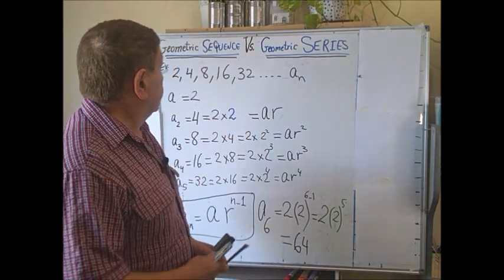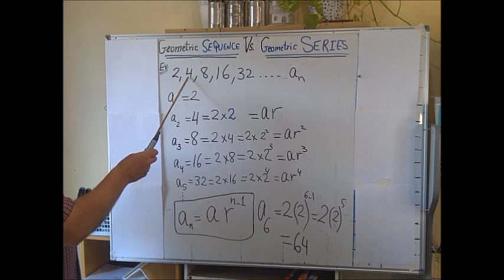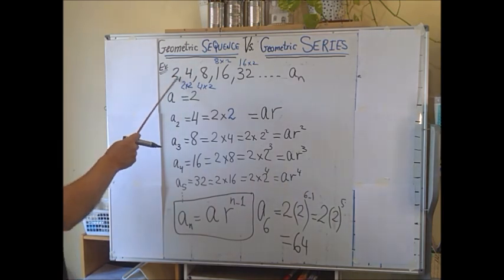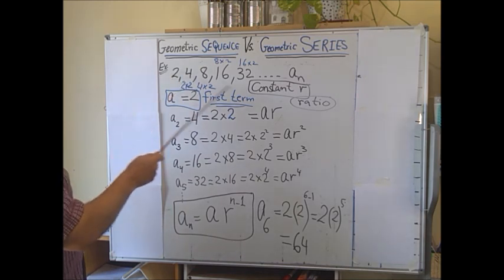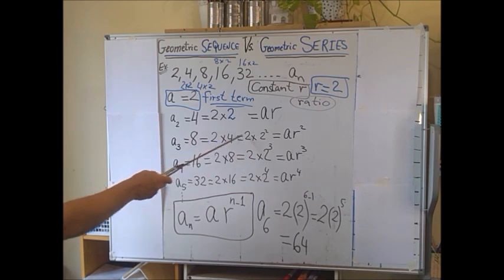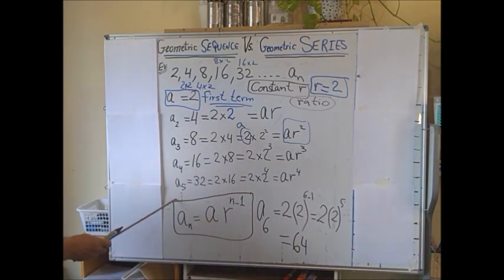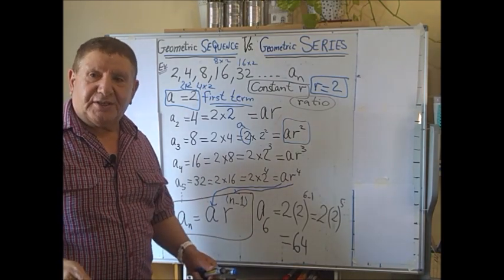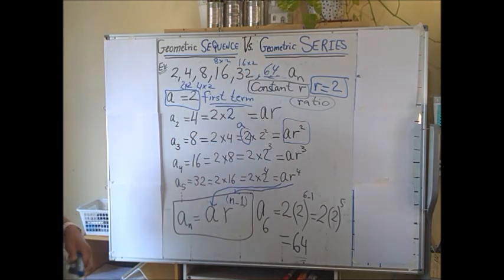Geometric Sequences / Progression Formula. How to Find the "nth term "with easy examples.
In this presentation, Mohammed (B.Tech. IIT Bombay and a Master in Engineering from The University of Queensland Australia) presents an easy to follow explanation of  how to  use  the formula to find  the nth term in  a Geometric Sequence with an easy to follow example.